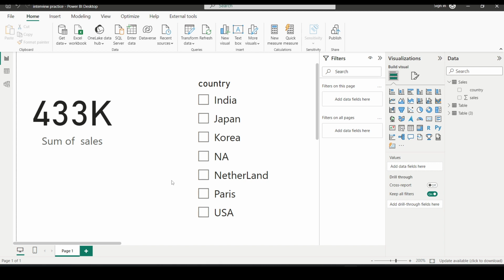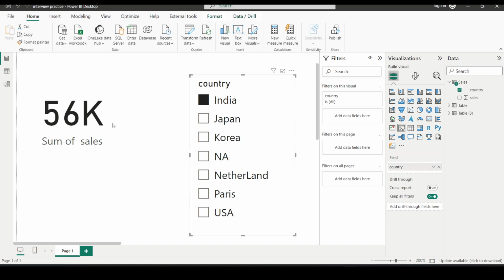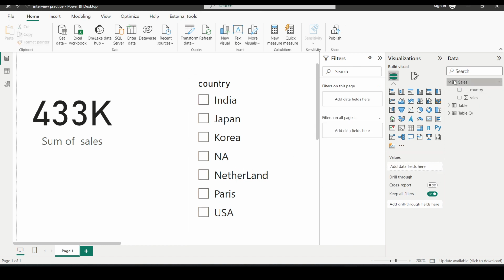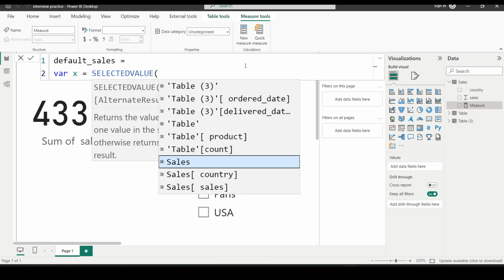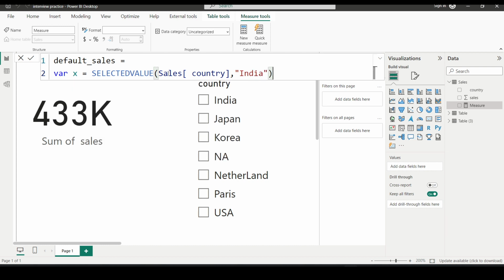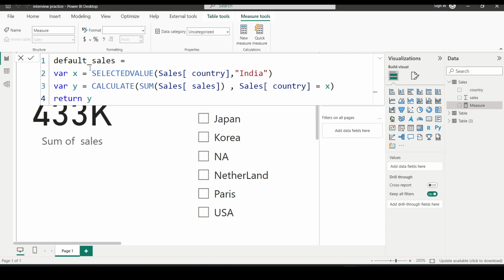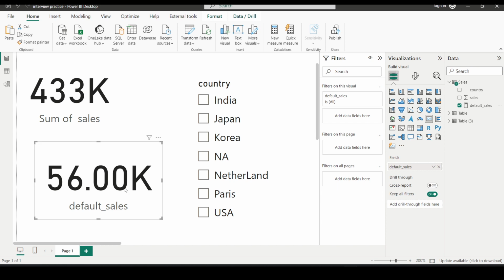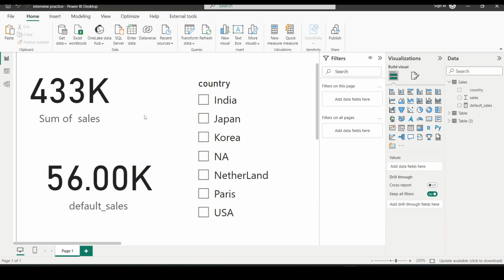Power BI Interview Questions | Default Slicer | Scenario Based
Power BI Funnel Chart In English | How To Create Funnel Chart In Power BI | When To Use Funnel Chart

Microsoft DP-203 | Data Engineering on Microsoft Azure | Actual Exam Que & Ans | 100% Pass |Free PDF

Highlight Columns Using slicer in powerbi

🔍 Elevate your Power BI interview game with this concise tutorial! Uncover key strategies to tackle common interview questions using simple, techniques. From data modeling to DAX functions, empower yourself to stand out in any interview. Boost confidence, sharpen skills, and impress potential employers. Dive into the essentials in just a few minutes! 💼 📊 Hit play now and learn Power BI interviews with ease! 💡

SSLC IT Exam | Style and Formatting Index and Table / Liber Office | Exam Winner SSLC IT Exam

MrBeast in China

Neeraj Walia 50+ LPA Roadmap | Genie Ashwani

How NodeJS Works? - You don't Know NodeJS

Scenario based on Field Parameters | Power BI Interview

KSR Datavizon
Satyajit Pattnaik
Data Tutorials